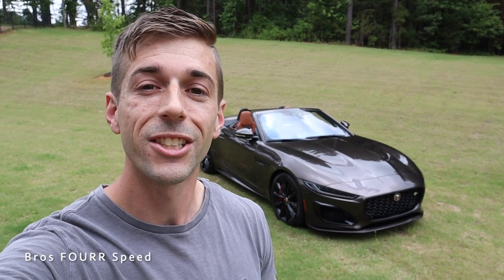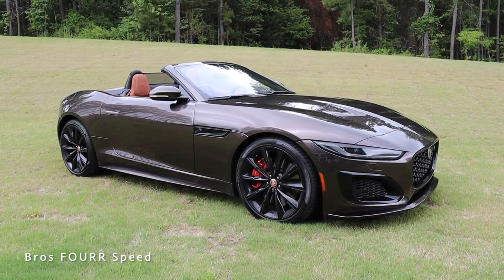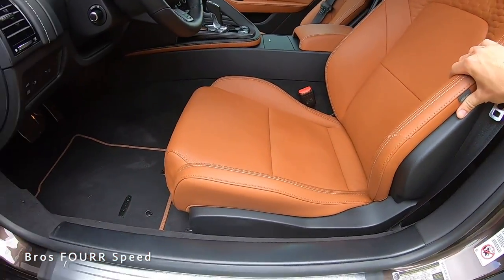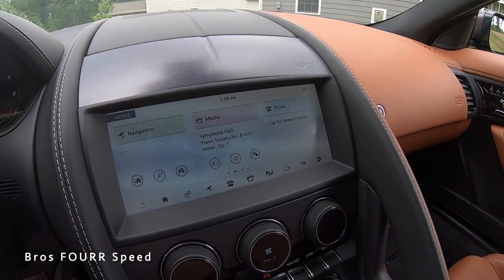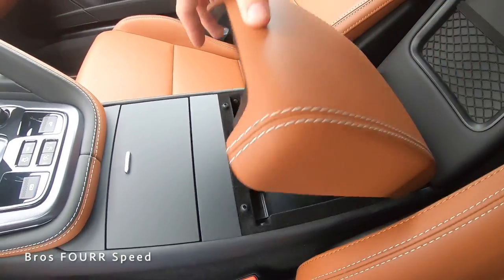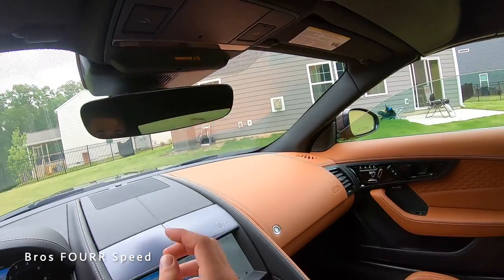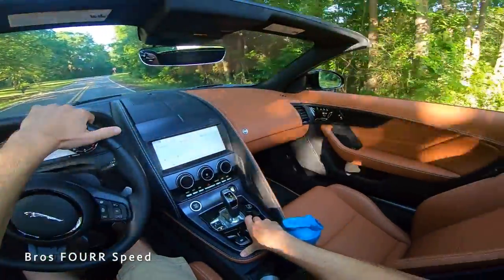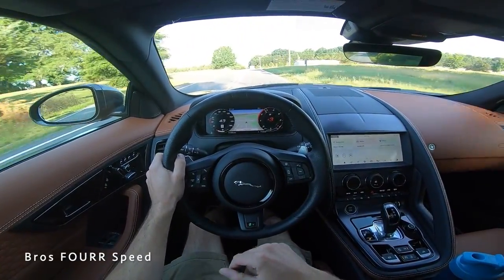2022 Jaguar F Type R AWD Convertible: Start up, Exhaust, Test Drive, POV and Review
👋 In todays video we take a look at the 2022 Jaguar F Type R AWD Convertible!  This is the top dog for the F Type line up with the supercharged V8 engine!  The exterior has great lines that flow nicely throughout the entire vehicle!  The front end is distinctive for the Jaguar and also functional in a lot of ways to provide maximum cooling to this engine and also provide better aerodynamics!  This 2022 Jaguar F Type R also had the upgrade brakes which are massive!  And being the convertible, it has a nice design whether the roof is up or down and on this model, everything is pretty much brown on brown and works well!  The rear end has a nice design and this 2022 Jaguar F Type R sounds amazing!!
The interior is covered in premium materials like the leather, piano black and all the trim!  The digital gauge cluster and infotainment system have a lot to go through providing a lot of tech and options depending on what you need!  It's a very spacious interior with a good amount of storage space which is nice to see especially for a two seater!  The cargo area is also decent even for it being the convertible!  I like how that space is interrupted from the top going down, so you don't have to worry about moving items to put the top down!  (which also happens it a matter of seconds to go up or down).
The driving experience is absolutely phenomenal!  What a drivers car that is smooth when you want it to, and a little stiffer when you need it just by pushing one button!  The paddles are very smooth as well and this is a fast car!  The exhaust note is exactly what you want from a stock car and how a proper V8 should sound!  I remember driving the 2021 Jaguar F Type and there was no exhaust note, so I'm excited that they brought that back for 2022!!
If you want a luxurious sportscar but you also want very good performance, the 2022 Jaguar F Type R AWD is a perfect blend and of course you can get the coupe as well!  Definitely a "sleeper" as Jaguar is more on the luxury side, but they offer some amazing performance models!

0:07  Intro
0:16 MSRP and Color
0:25 Engine, Specs and Styling
1:21 Exterior Styling
3:50 Cargo Area
4:34 Driver Interior
6:11 Start Up and Exhaust
6:35 Gauge and Technology
10:21 Top Operation
11:16 Test Drive
12:20 Exhaust Clips
15:22 POV Drive

Our Equipment:
- 64GB SD Card
🗣 TALK TO US ON SOCIAL MEDIA !